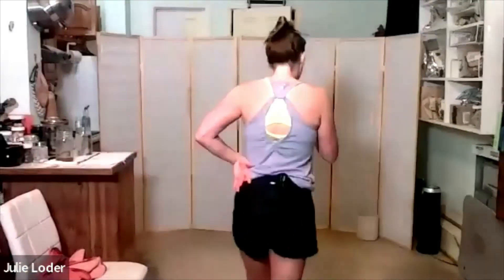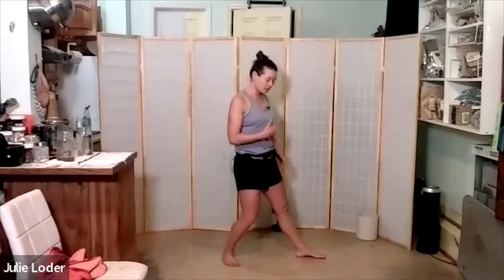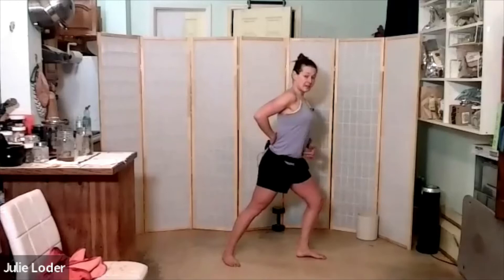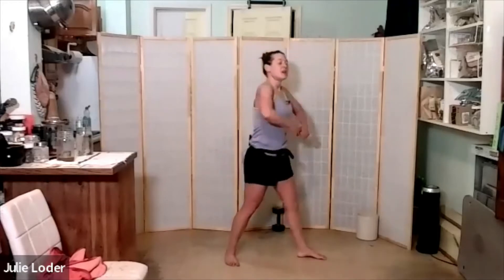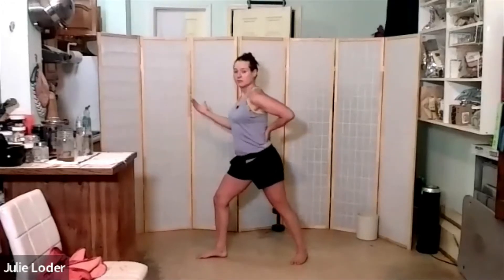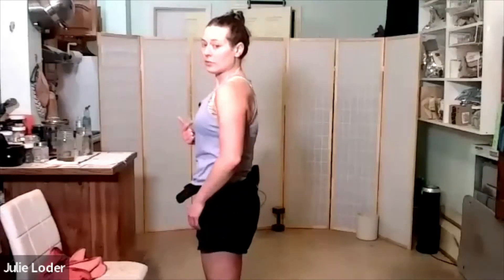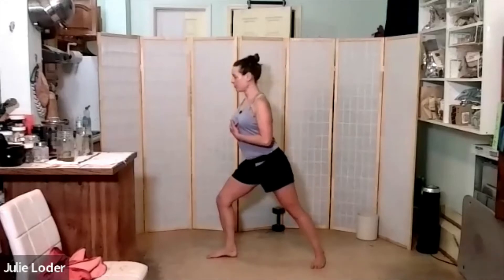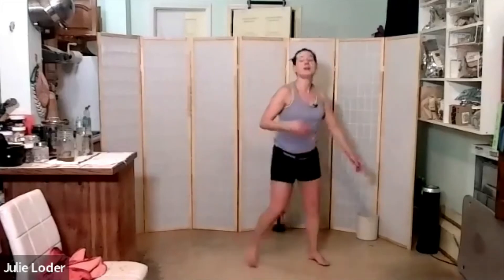Thoracic mobility/lumbar stability, fun (!!) exercise for back health, core strength, posture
This is a sample from one of my Essentrics classes when I took the time to pause the music and break down some of the physiological goals of a particular sequence that highlights some key spinal (among other) benefits.

This mindful, thoracic mobility focused exercise is very strengthening for our entire posterior chain, including our spinal erector muscles, and muscles of our upper back, especially if we add the arm movements.  It is a great way to challenge yourself to FEEL YOUR SPINE IN SPACE and to learn to control what is moving, and where you are specifically limiting movement, for the body awareness, body control, strengthening and injury prevention benefits.

We had first warmed up doing this movement without the split stance with enough soft bend in the hips/knees, gently turned out hips, and feet shoulder width apart in order for the pelvis to have room to move.

We add it to the split stance lunge for a simple, natural movement, with lots of body interest and stimulation, including the added gravitational demands on the back and hips, creating a highly functional anti-rotational dimension for the core, the hip mobility as the pelvis negotiates the asymmetry in the stance, the balance component in the weight shift, etc.

(I have an IG post from a PT with 350K followers doing this SAME pelvic movement, including with the mini lunge...  These movements really are recreational PT)

This was originally a 10min video but I had to edit out all the explanation/demo when I was speaking over copyrighted music... siiigh!  I added a small muted demo at the end so you could see where this evolved to. Please try this for me with yummy body roll vibes to the song Cinnamon by Jome :))

The class participants already had a good sense of the base fundamentals, like the
-both knees being aligned over their respective foot's imaginary shoe laces,
-no ankle/arch or knee collapse,
-not moving through any join pain,
-long, decompressed spine is always our starting position
-the anterior and posterior tilt we were looking for was as LOW in the spine as possible, really aiming to activate the multifidi in extension (so as low as possible to where the spine and pelvis meet) and as low as possible in the abs (remembering they attach to our pubic bone, not our belly button!-- engaging the abs this low and being able to tuck the pelvis from the abs and NOT by clenching your glutes an be a TOTAL game changer for low back health), and we are specifically avoiding hinging at the thoraco-lumbar junction (where so many of us tend to injuriously localize our spinal flexion/extension).

Give this one a try! Remember less is more, start small, go within, make the movement quality! Let me know how your body responds :)